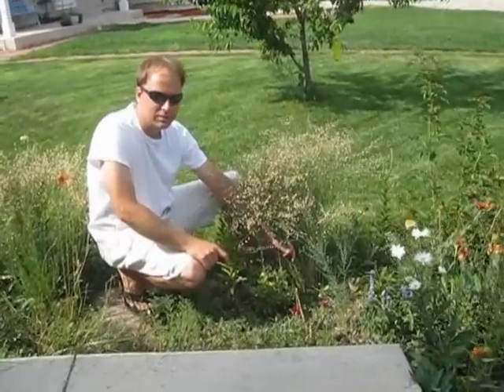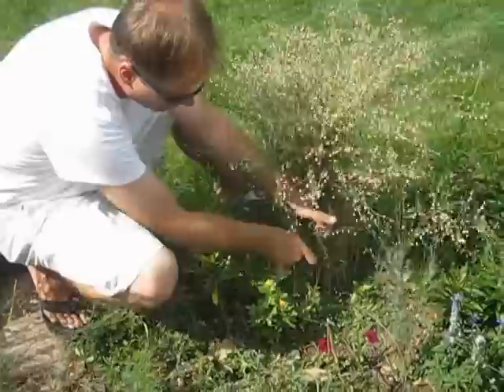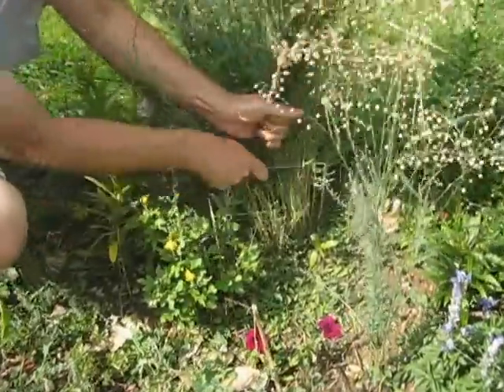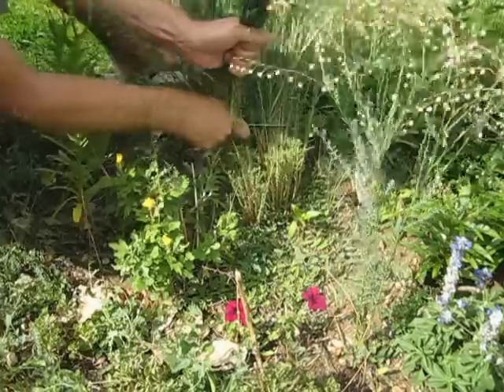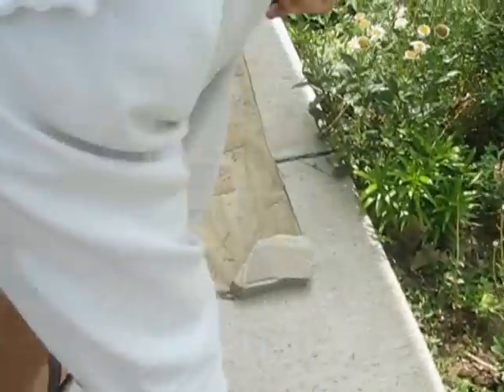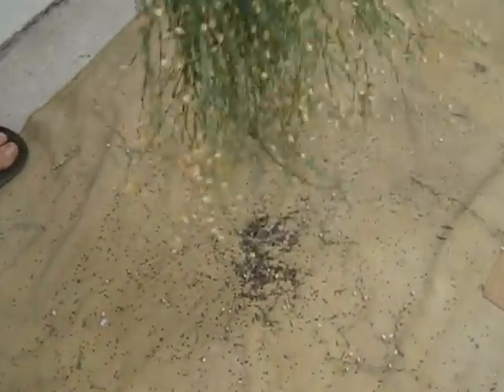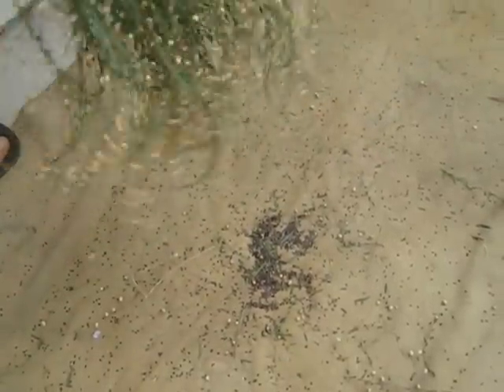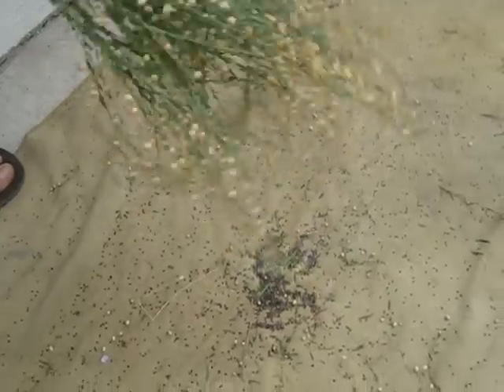How to Harvest Flax Seed From Your Own Garden